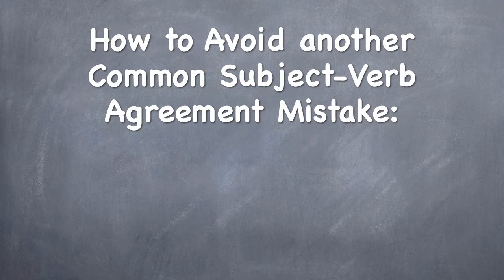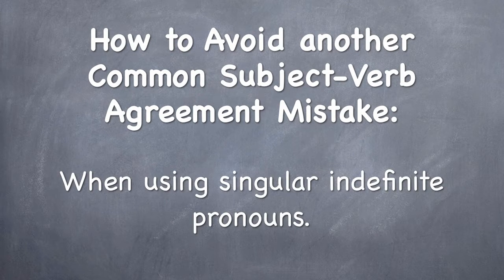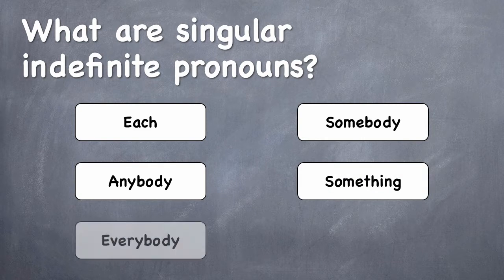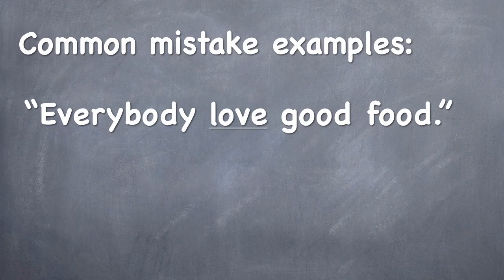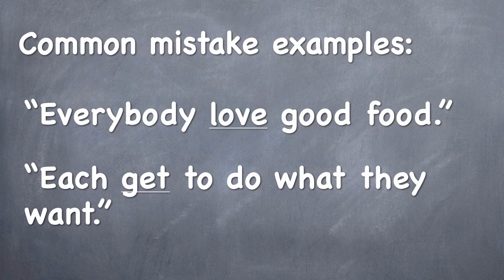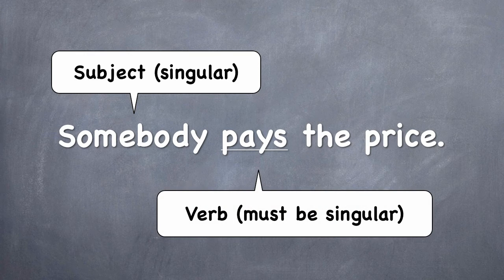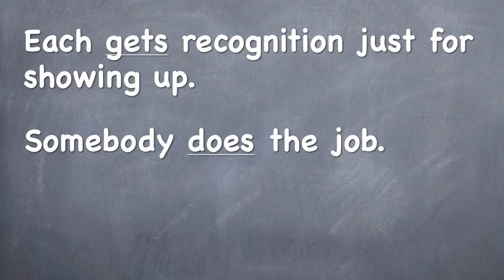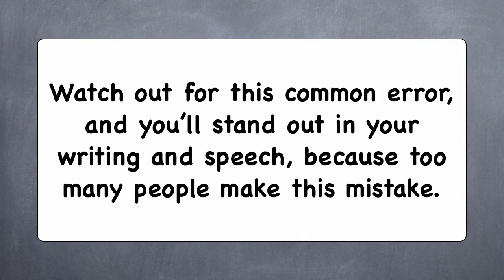Subject-Verb Agreement: Using Correct Number with Singular Indefinite Pronouns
In this video you will learn how to avoid another very common subject-verb agreement error that people make all the time - in college, at work, and in social media. And here’s what they do - they use the verb of the wrong number in sentences with singular indefinite pronouns.

Singular indefinite pronouns are words such as Each, Somebody, Anybody, Something, Everybody, or Nothing.

Let me give you a couple of examples of mistakes people make.

“Everybody love good food.” In this sentence, the verb “love” is plural, and that’s wrong because it refers to the subject “everybody,” which is singular.

“Each get to do what they want.” This one actually has two problems - the verb “get” that is plural and the pronoun “ they” which is also plural. And the problem is that the subject “each” is singular.

Here’s a sentence written correctly: “Somebody pays the price.” The subject “somebody,” which is a singular indefinite pronoun, is singular. Meaning it is one, not many. And therefore the verb “pays” must also be singular, which it is.

Here are some more examples of correct usage:

“Each gets recognition just for showing up.” The verb “gets” is singular.

“Somebody does the job.” “Does” is again singular.

“Anybody is capable of doing this.”

“Something has to happen.”

“Everybody loves ice cream.”

“Nothing is every absolutely true.”

Watch out for this common error, and you’ll stand out in your writing and speech, because too many people make this mistake.